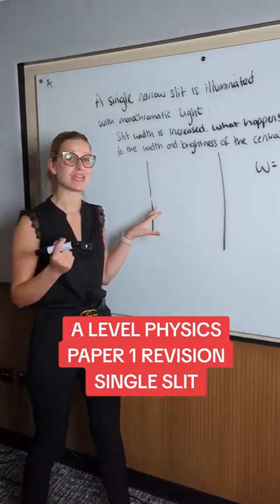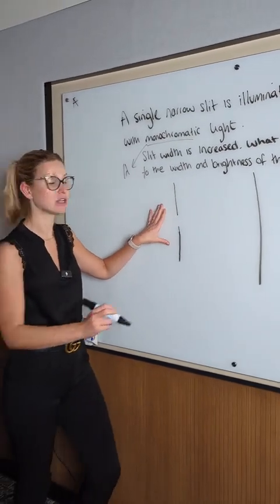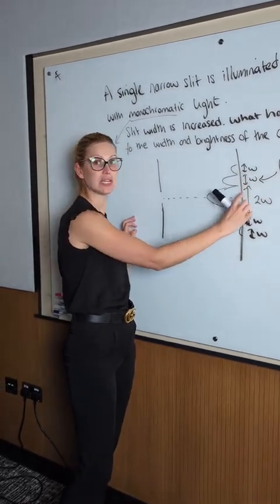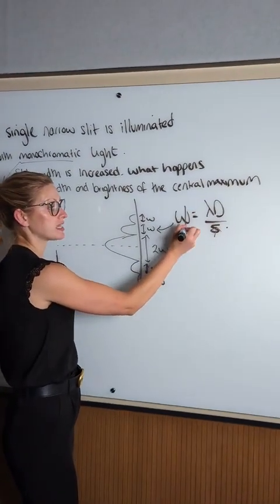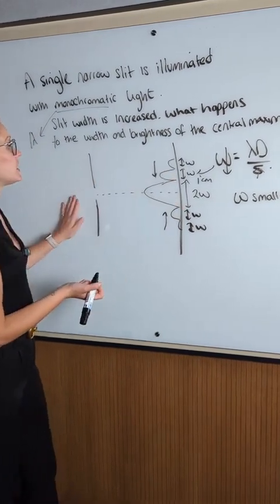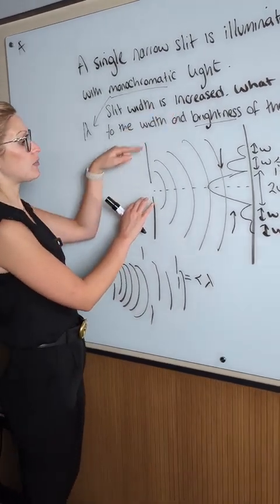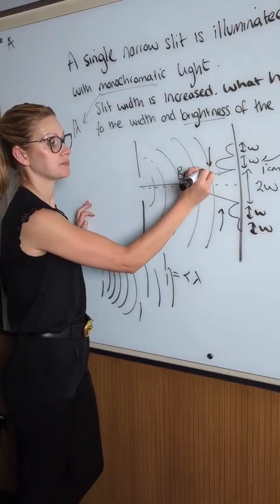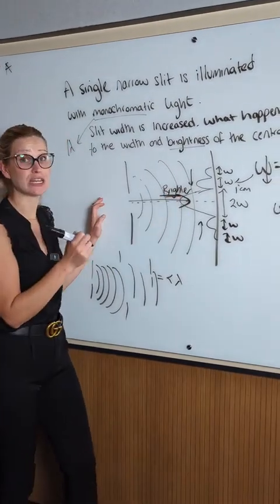A LEVEL PHYSICS PAPER 1 REVISION SINGLE SLIT